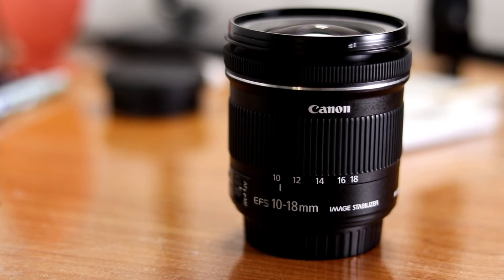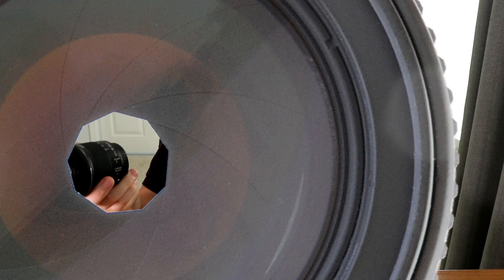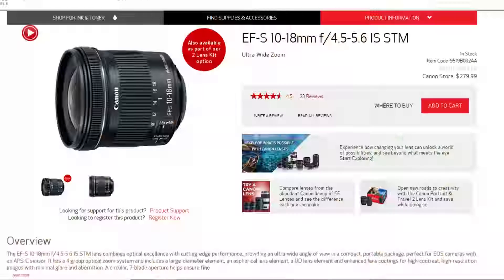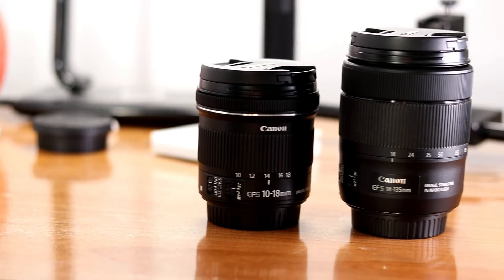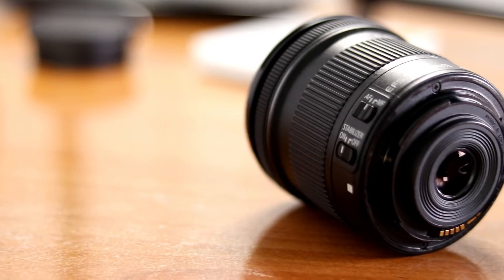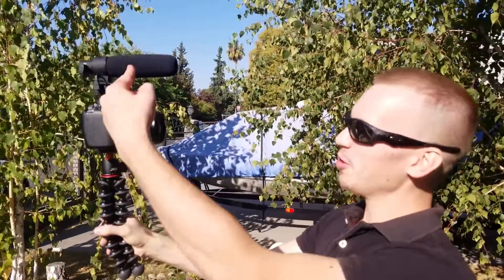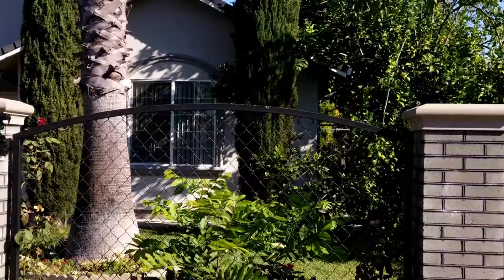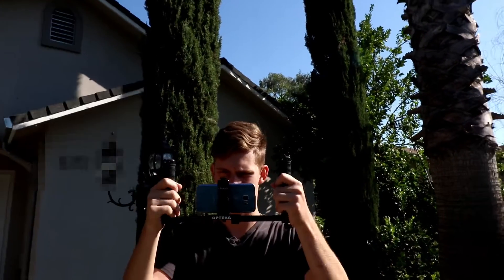Vlog Lens Canon 10-18MM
Offerup sometimes has the Canon 10-18MM lens if there is grab it they get sold very quickly.

Cameras;
- Canon 80D
 Lenses/ 📹 Canon EF-S 10-18mm f/4.5-5.6 IS STM Lens

 Lenses/ 📷12 MP, f/1.7, 26mm, 1/2.5", 1.4µm, OIS, dual pixel

Tripods/Monopods:
- Cobra 2 strike
- Joby 3K

Lighting:
Dracast Camlux SMD